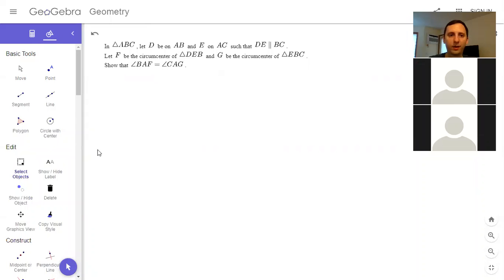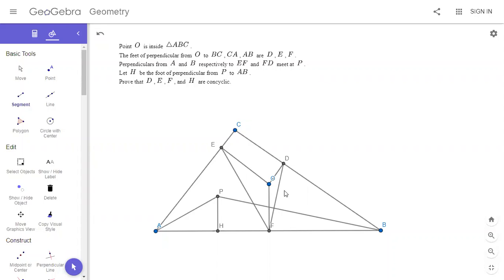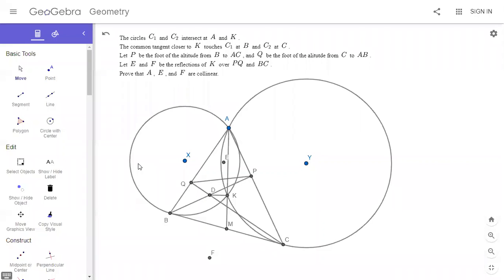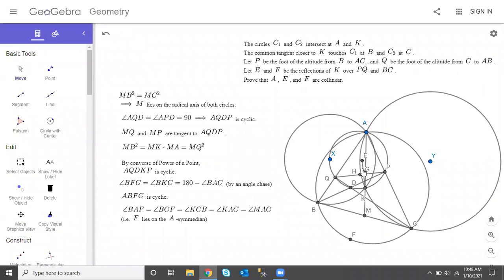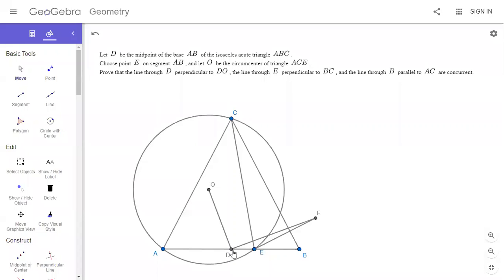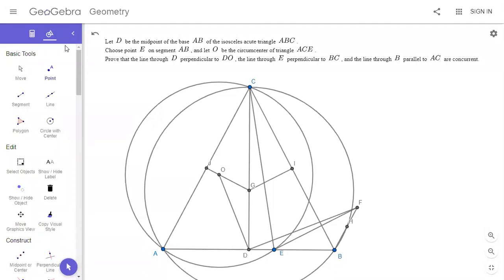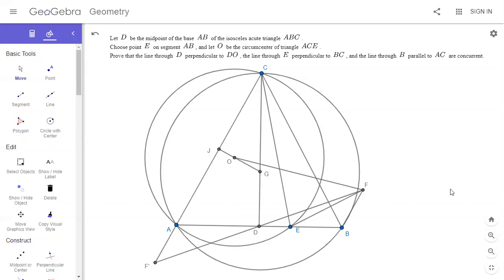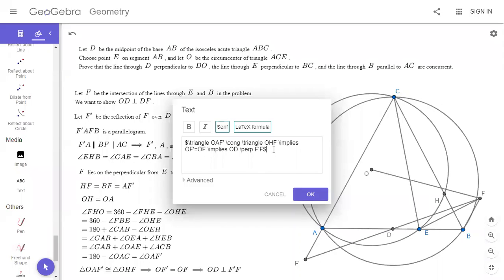LIVESTREAM GEO 3A: A supreme collaboration!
We were able to solve all the problems in this session, and went into certain advanced topics such as isogonal conjugates and Humpty points! I may do a video on these topics later.